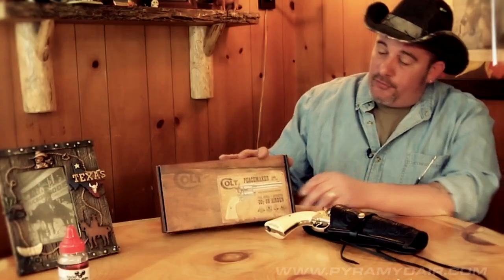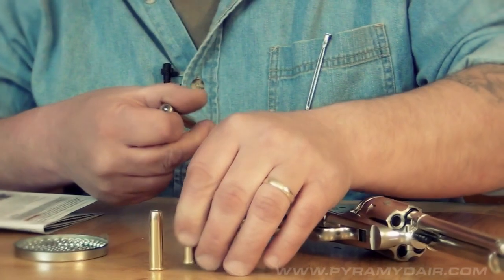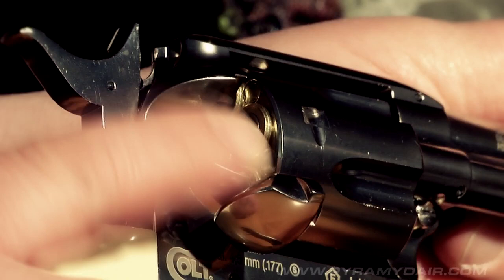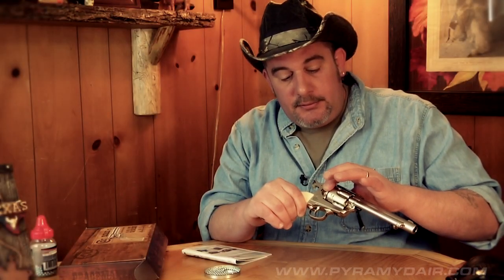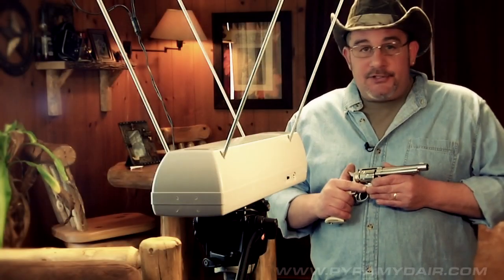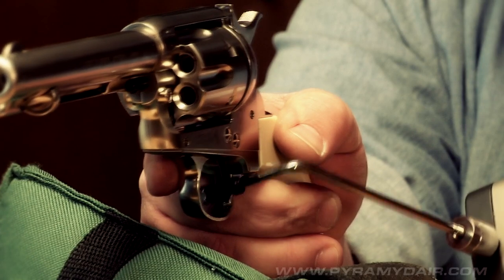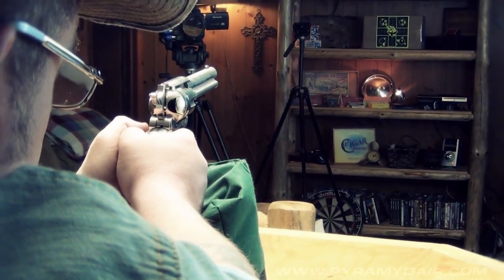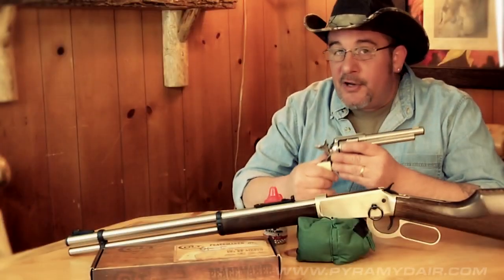Colt SAA Peacemaker CO2 Revolver - AGR Episode 124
Paul is back, and this episode will floor you. One of the most anticipated functional replicas of this year - Colt SAA Peacemaker CO2 bb revolver!